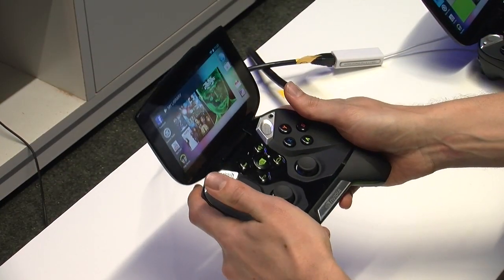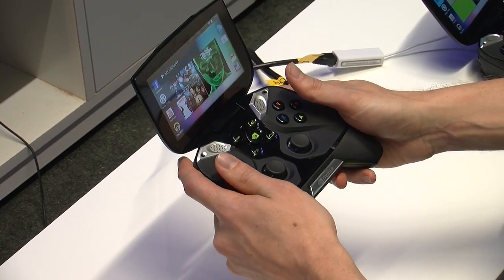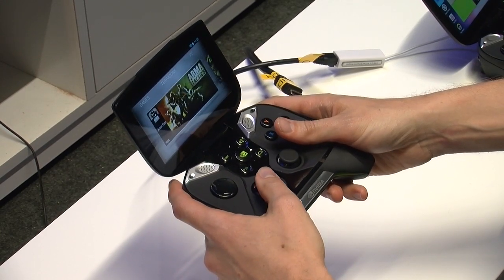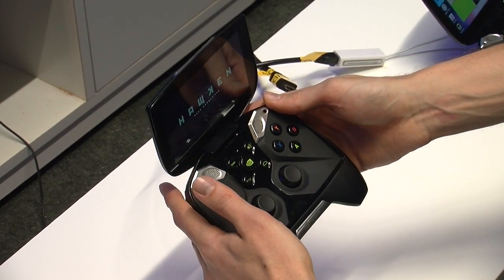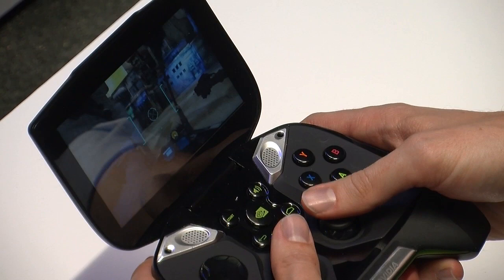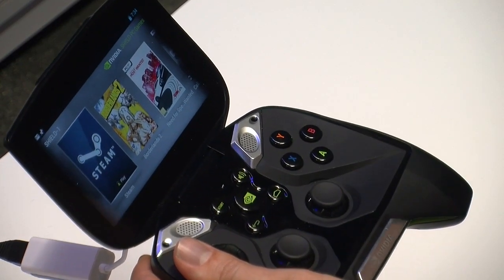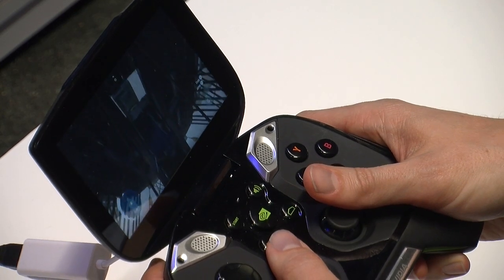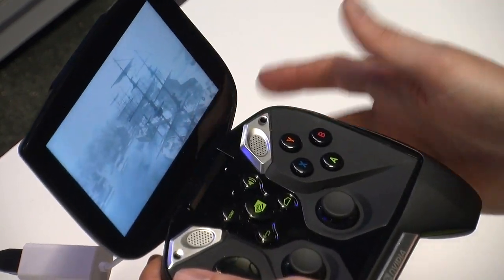NVIDIA Project Manager Jason Paul Goes Hands On With Tegra 4 Project SHIELD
Jason Paul gives us a hands on demo of Project SHIELD from NVIDIA. Project SHIELD gives gamers access to Google Android content (games, videos & music) via Android Jellybean. Project SHIELD bridges the gap between mobile and console gamers by packaging Android & Tegra games (Hawken) with a console grade controller enabling gamers to play with precision. Enjoy 5 to 10 hours of gameplay while experiencing rich audio on a 720p display. Stream PC games to this mobile device and access your STEAM games for additional gaming titles with low latency.